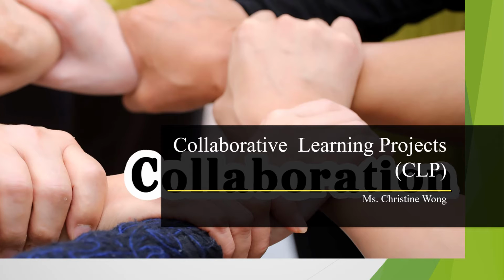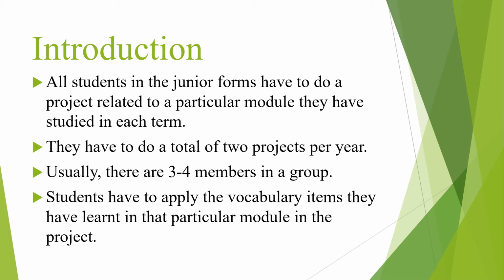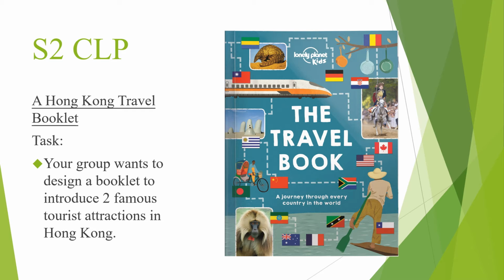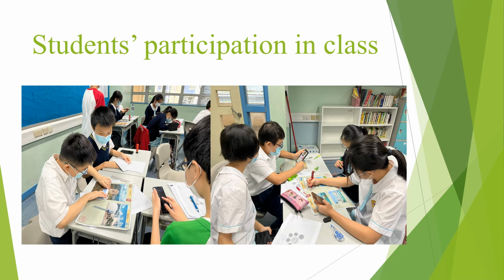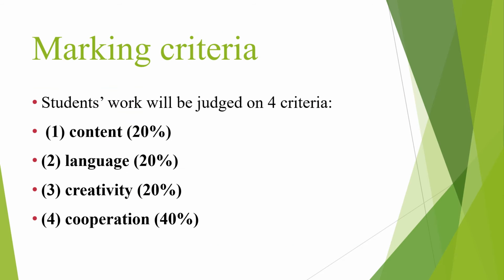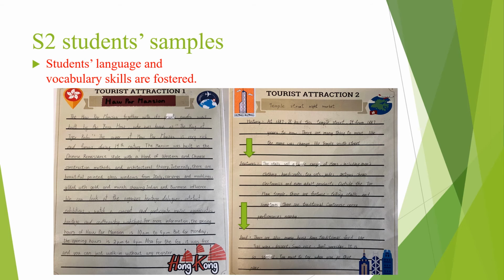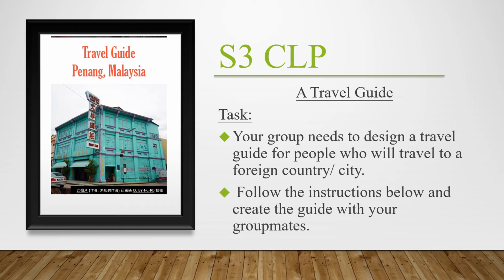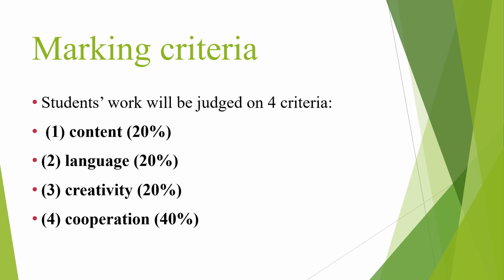Cooperative learning projects